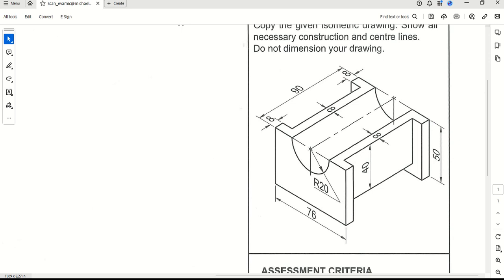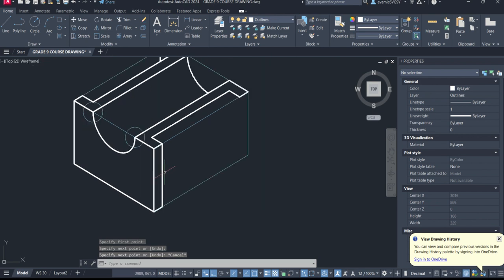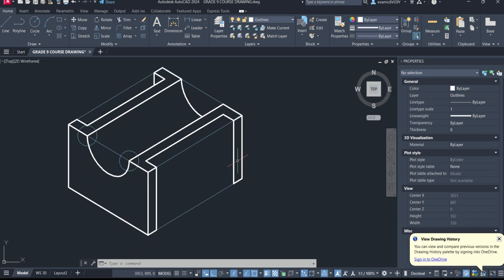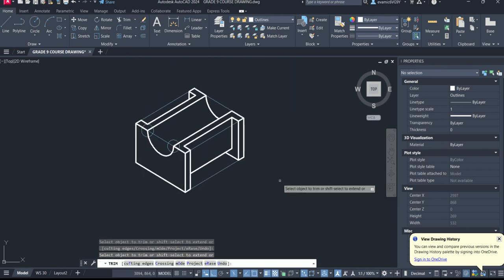WORKSHEET 38 VIDEO 3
Side view detail